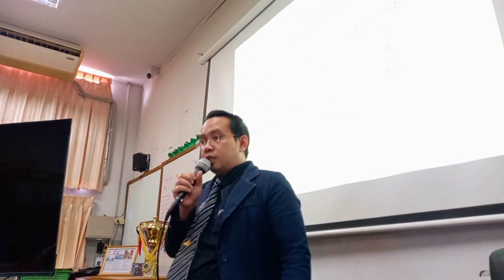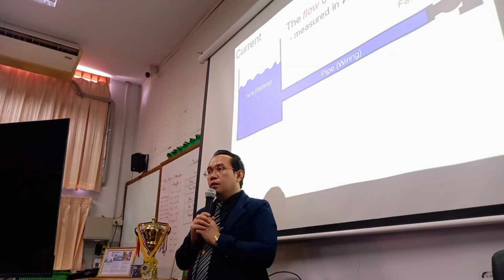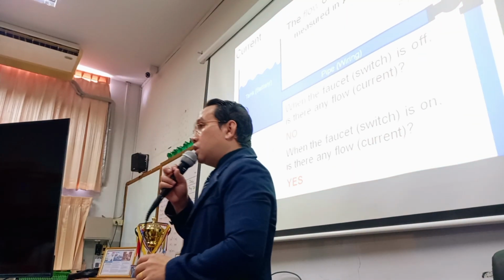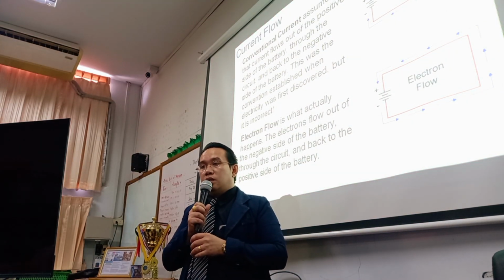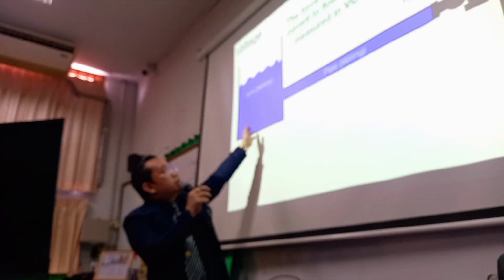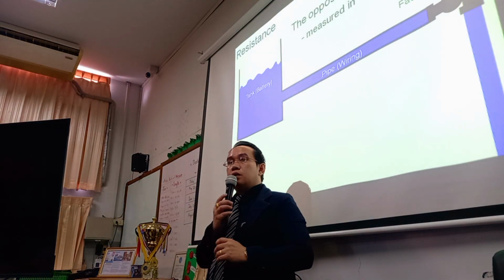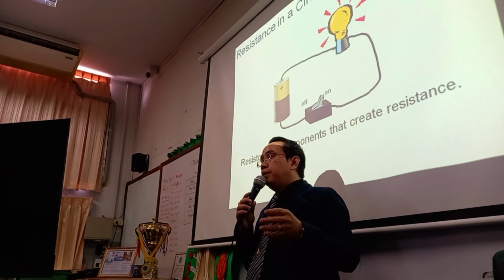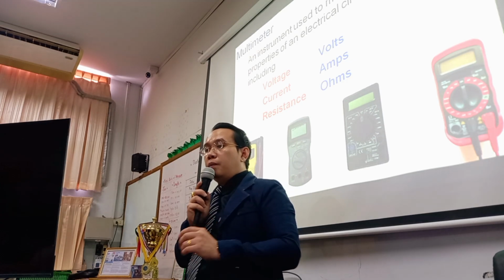Current, Voltage and Resistance for Gr. 9 by AjarnJohnrocks